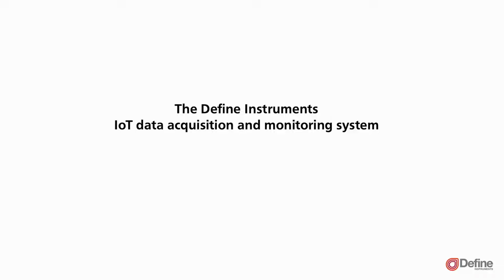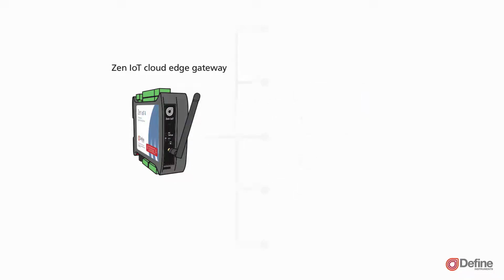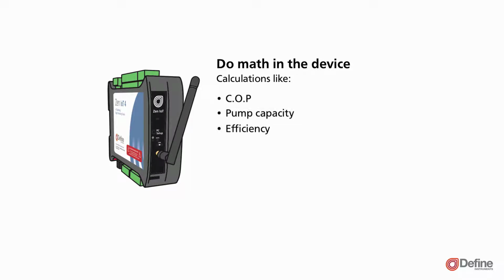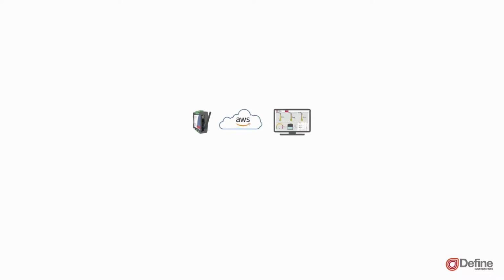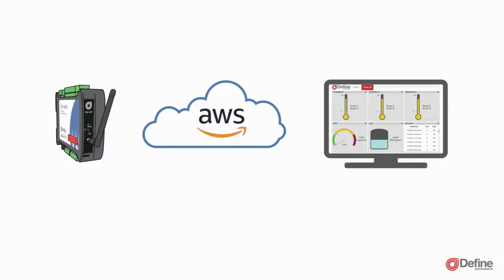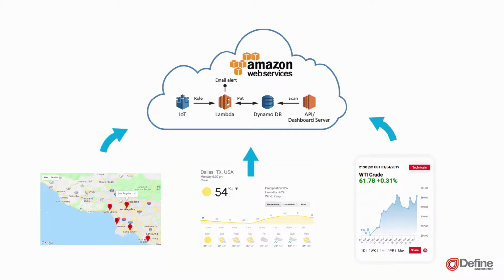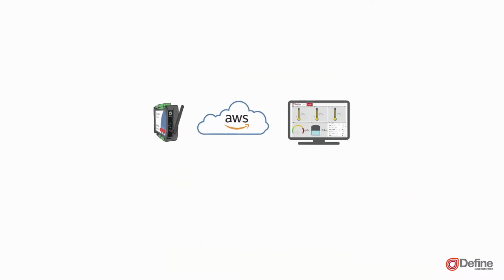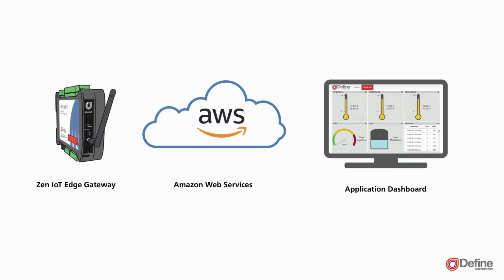Define IoT Monitoring Solution Intro Video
Define’s integrated IIoT solutions collect, aggregate and provide secure access to your operational data. These solutions include industrial I/O interfaces, cloud edge data concentrators, AWS based cloud data hosting, and analytics, and multi-platform mobile and desktop visualization dashboards, preventative maintenance, energy monitoring, product lifecycle insights, production optimization, compliance and validation, HACCP, CFR 21 part 11,